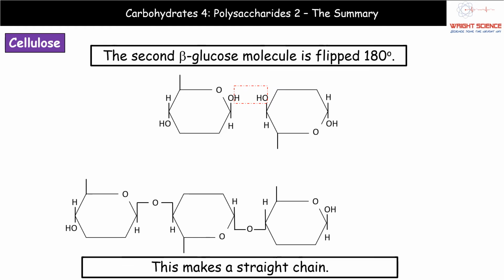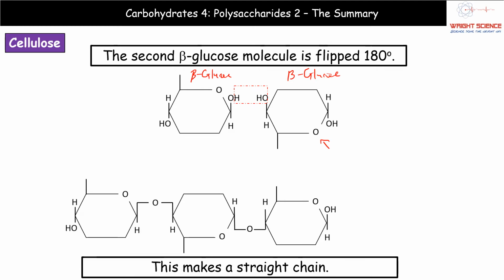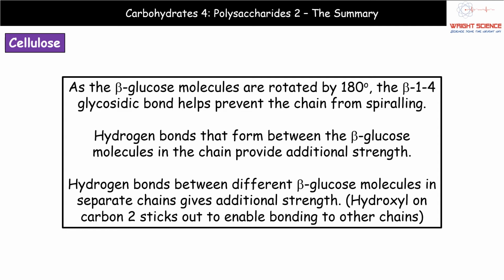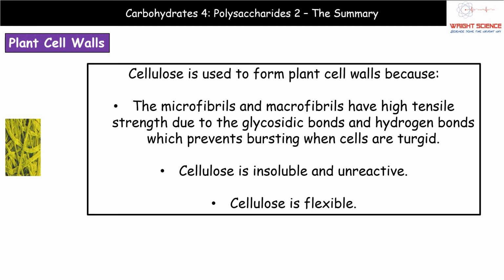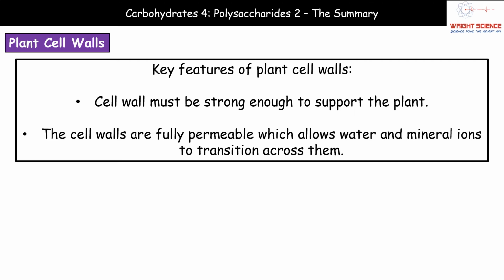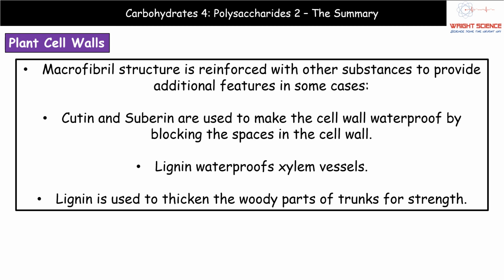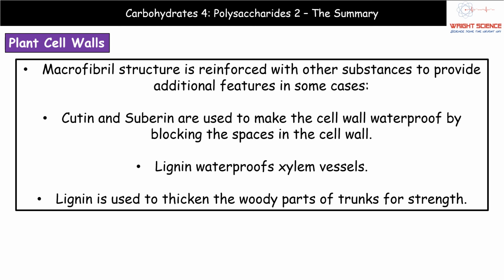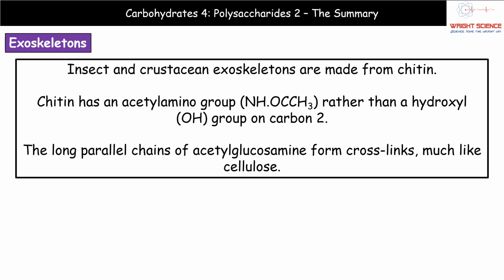A Level Biology - 2.1.2.4b - Polysaccharides 2 Summary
Wright Science A Level Biology summary video on polysaccharides.  Supporting the OCR Biology A specification.